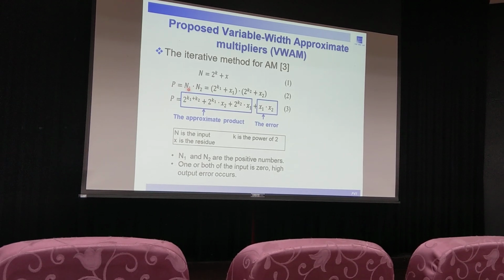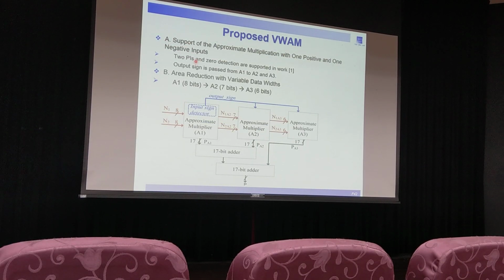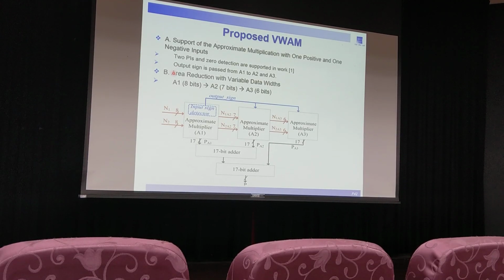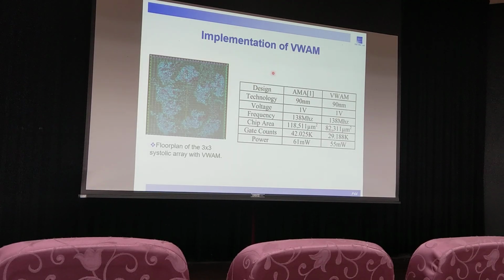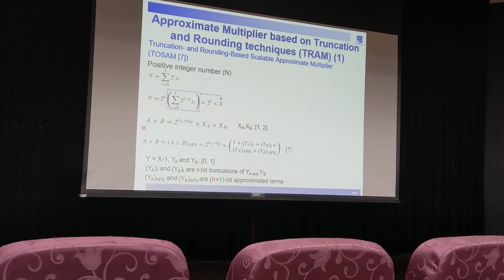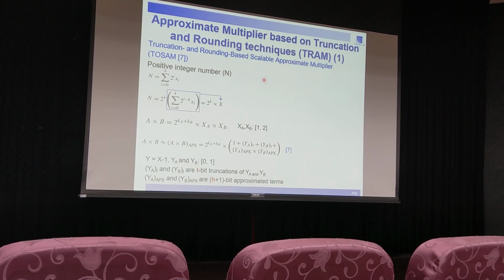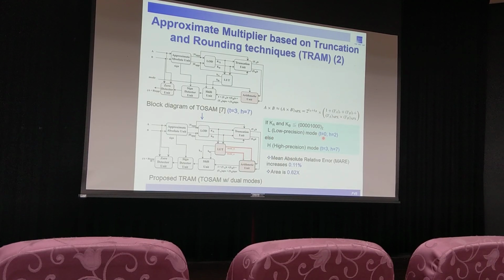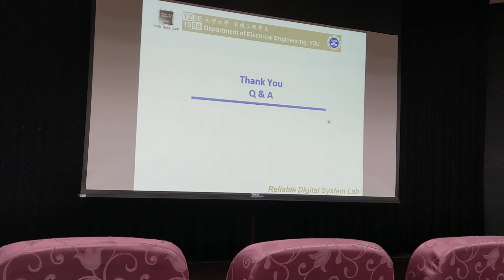書報討論2025.11.06 part 2